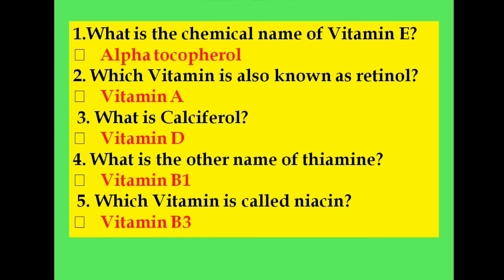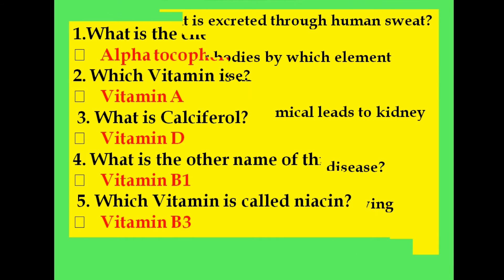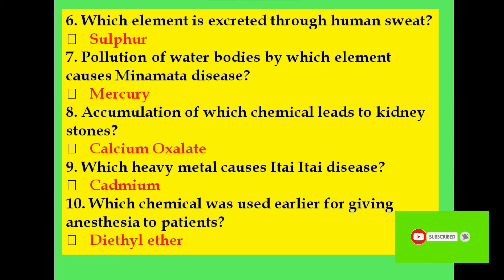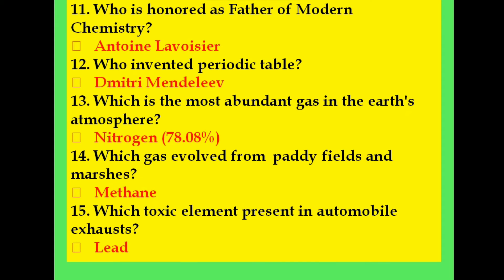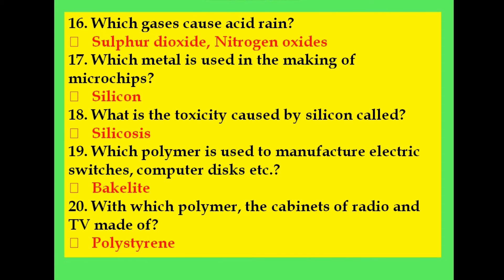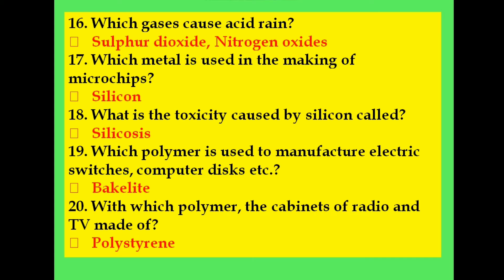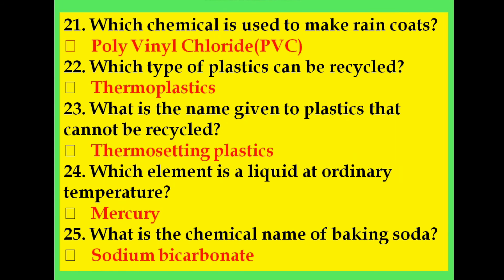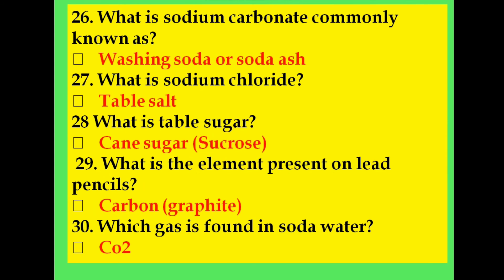Biology MCQ Type Questions|SDA FDA TET Biology MCQ|ಜೀವಶಾಸ್ತ್ರ ಬಹುಆಯ್ಕೆ ಪ್ರಶ್ನೆಗಳು|ವಿಜ್ಞಾನ IMPORTANT